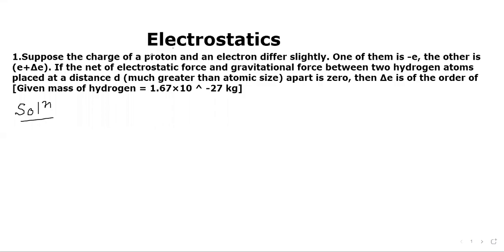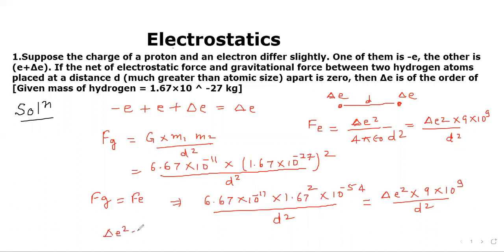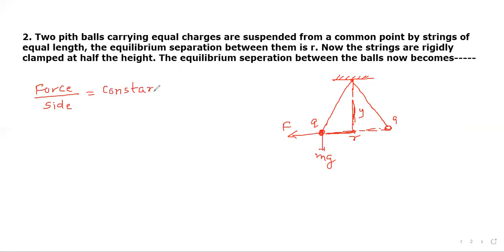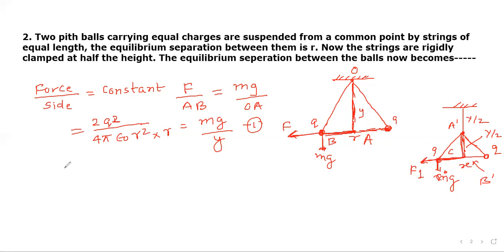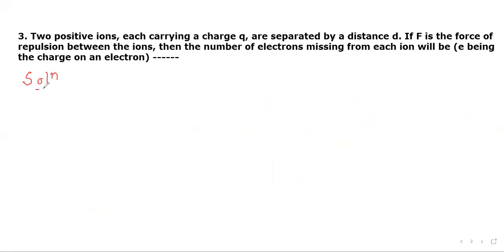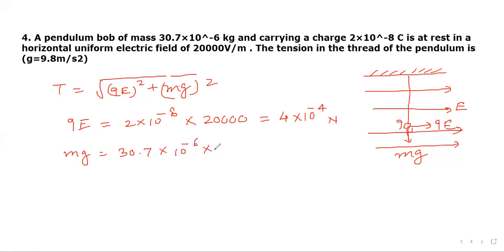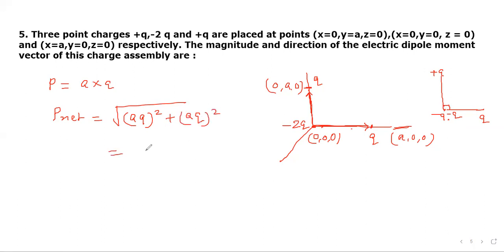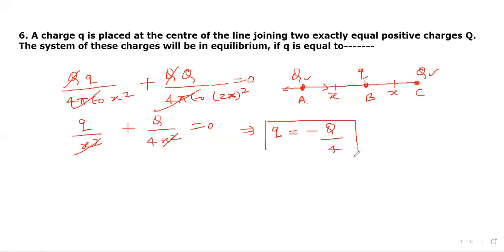NEET , 12th, JEE basics Physics Series Lecture-1 Electrostatics (i)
Two positive ions, each carrying a charge q, are separated by a distance d. If F is the force of repulsion between the ions, then the number of electrons missing from each ion will be (e being the charge on an electron) ---